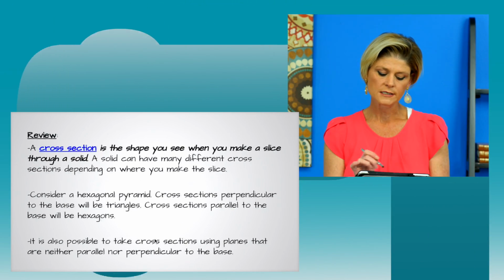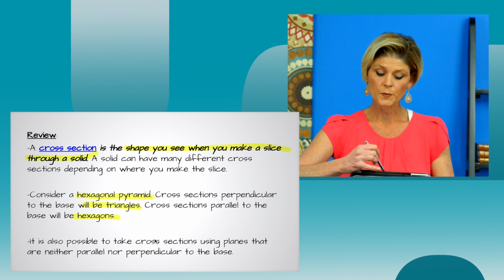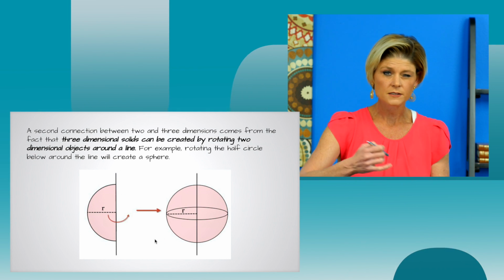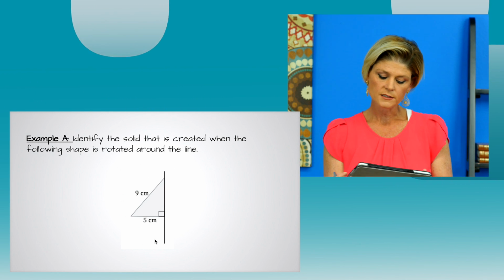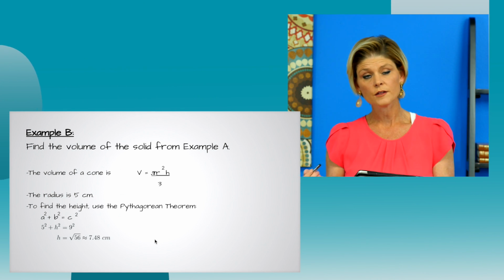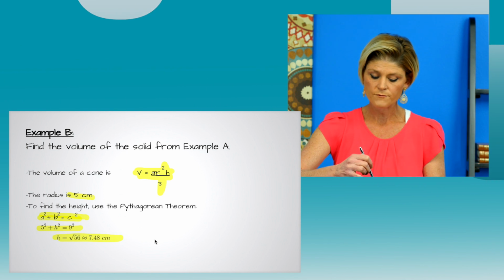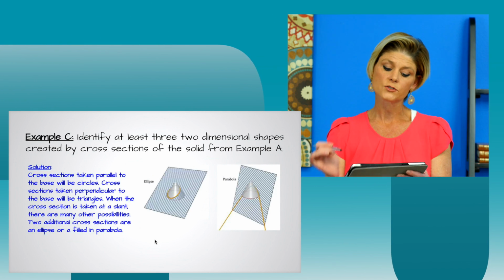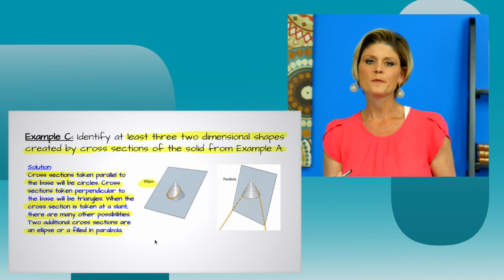Spring into Math 7 Chapter 7 Lesson 30